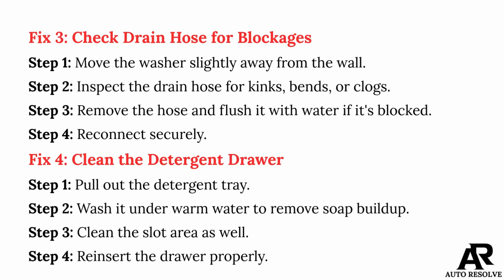How to Fix Whirlpool Washer Error 5D – Quick & Easy Solutions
How to Fix Whirlpool Washer Error 5D. Simple guide with quick solutions to clear the 5D/Sd code caused by excess suds or drainage issues. Learn easy steps to reset the washer, remove extra soap, and get it working again.